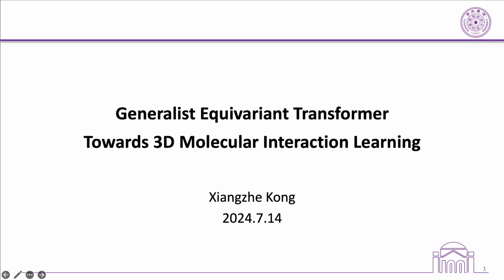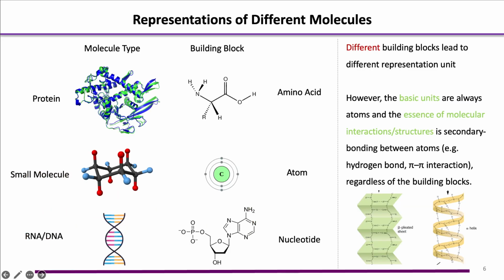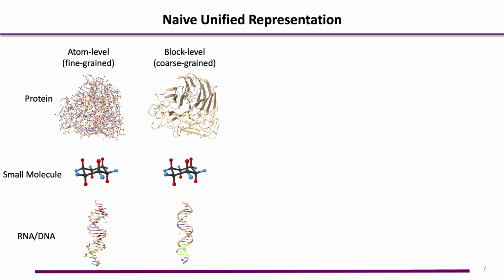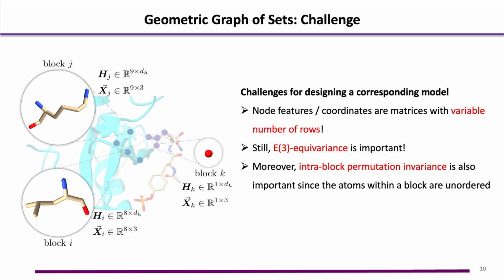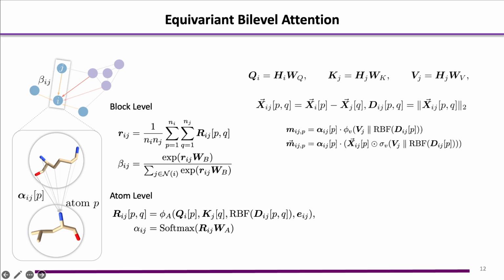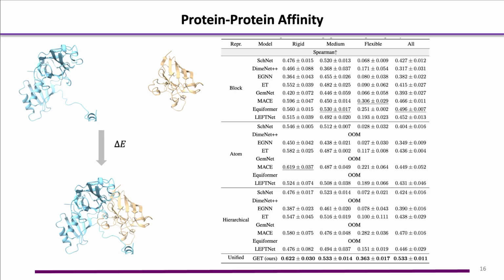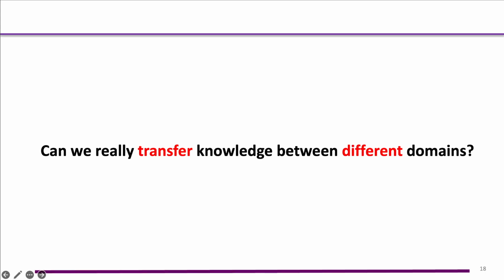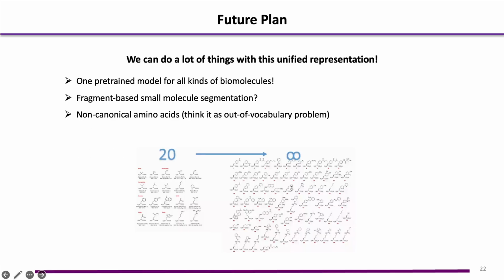ICML 2024 Paper: Generalist Equivariant Transformer Towards 3D Molecular Interaction Learning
This is a video sharing the paper "Generalist Equivariant Transformer Towards 3D Molecular Interaction Learning" accepted to ICML 2024.

Many processes in biology and drug discovery involve various 3D interactions between molecules, such as protein and protein, protein and small molecule, etc. Given that different molecules are usually represented in different granularity, existing methods usually encode each type of molecules independently with different models, leaving it defective to learn the various underlying interaction physics. In this paper, we first propose to universally represent an arbitrary 3D complex as a geometric graph of sets, shedding light on encoding all types of molecules with one model. We then propose a Generalist Equivariant Transformer (GET) to effectively capture both domain-specific hierarchies and domain-agnostic interaction physics. To be specific, GET consists of a bilevel attention module, a feed-forward module and a layer normalization module, where each module is E(3) equivariant and specialized for handling sets of variable sizes. Notably, in contrast to conventional pooling-based hierarchical models, our GET is able to retain fine-grained information of all levels. Extensive experiments on the interactions between proteins, small molecules and RNA/DNAs verify the effectiveness and generalization capability of our proposed method across different domains.